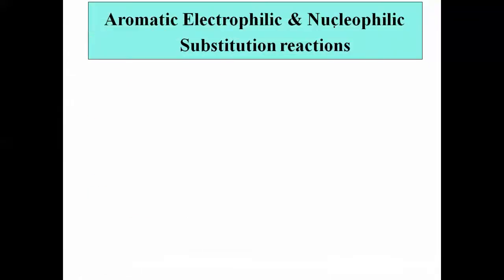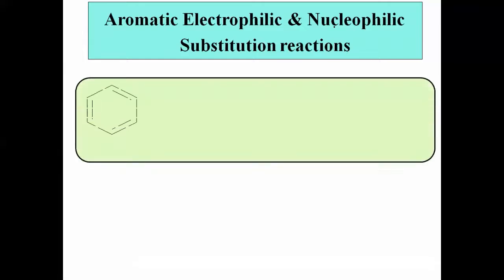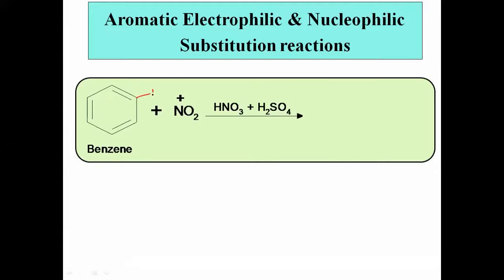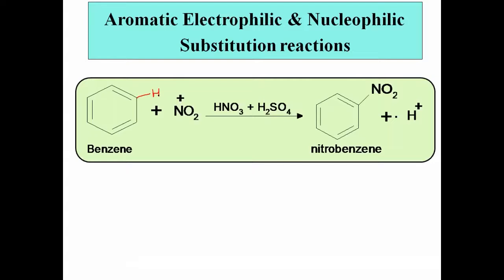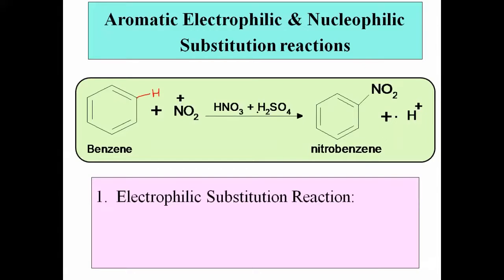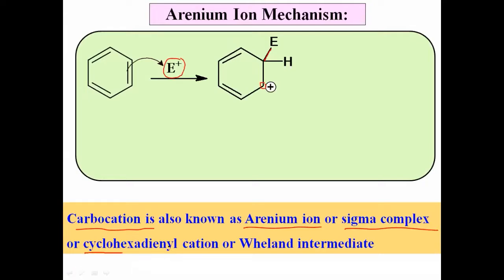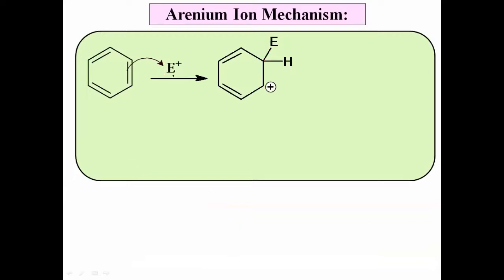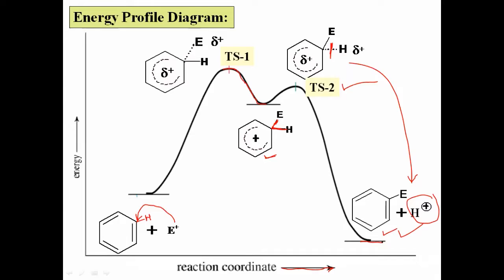Aromatic Electrophilic Substitution-1 (Arenium Ion Mechanism)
Aromatic Electrophilic Substitution
Introduction
Arenium Ion Mechanism
Energy Profile Diagram